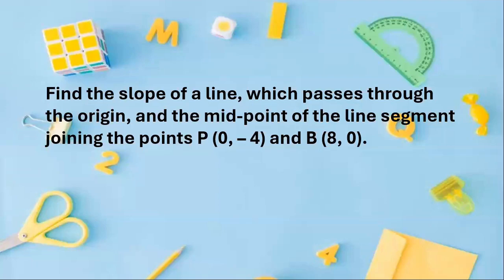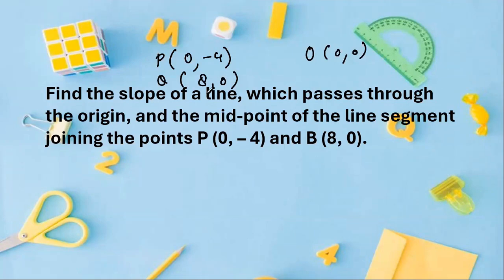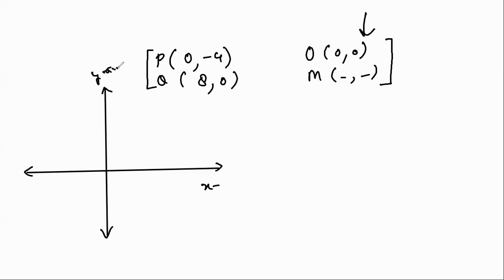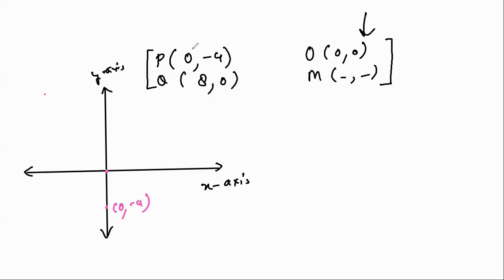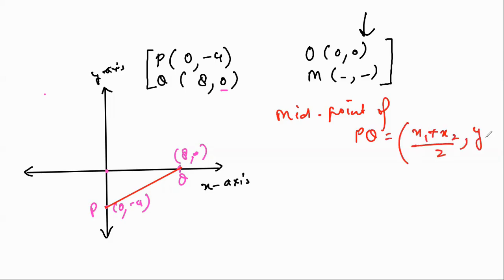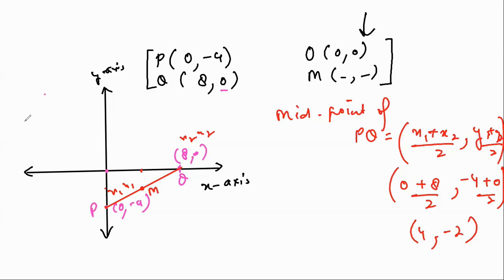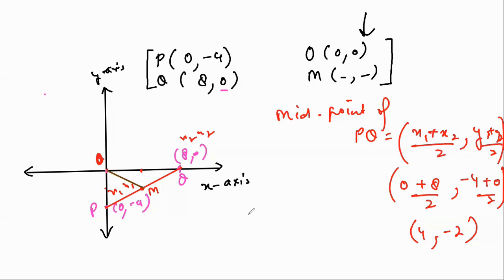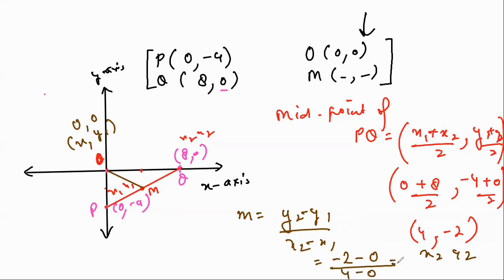Straight Lines | Chapter 10 | Ex-1 | Q - 5 | Maths | Intelligent Learners | By Swati G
SLOPE = m = y2-y1/x2-x1
Mid- point of the line = ( (x2+x1)/2 , (y2+y1)/2)